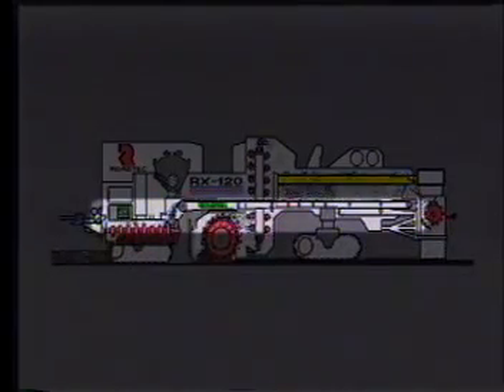Cold In-Place Asphalt Recycler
Internal workings of a Roadtec Cold In-Place Asphalt Recycler. Operated in Ontario by Seeley and Arnill Construction. Video courtesy of Seeley and Arnill Construction.